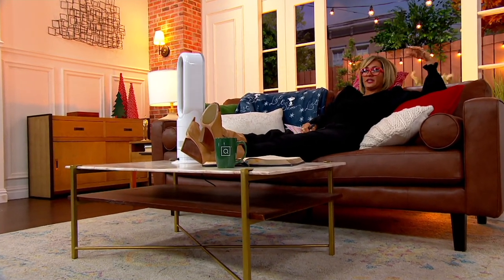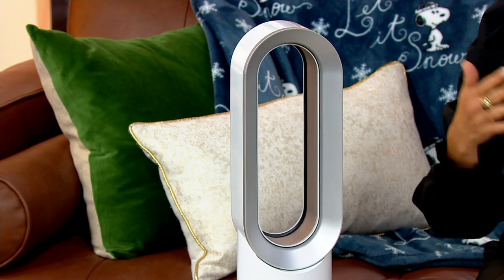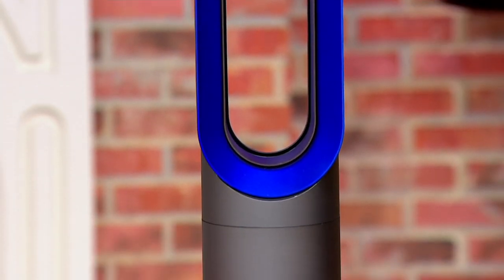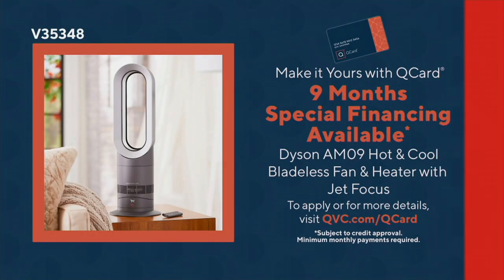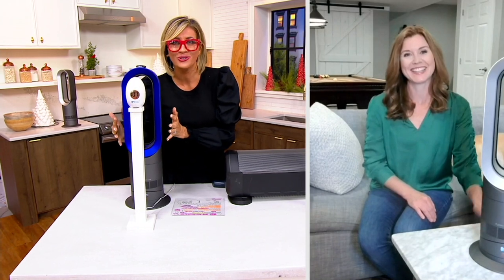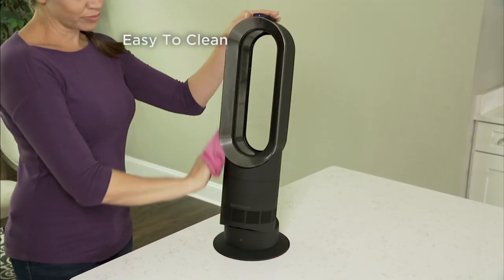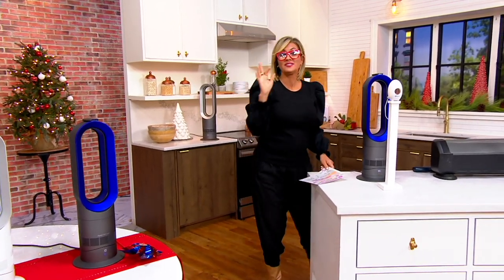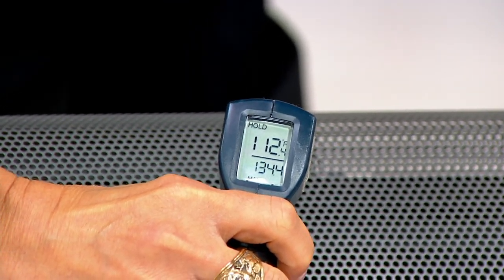Dyson AM09 Hot & Cool Bladeless Fan & Heater with Jet Focus on QVC